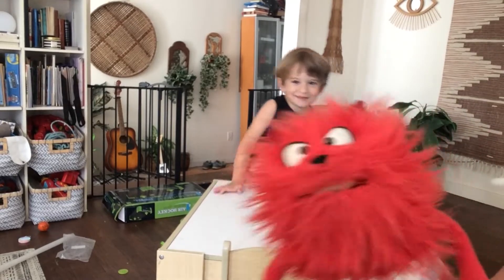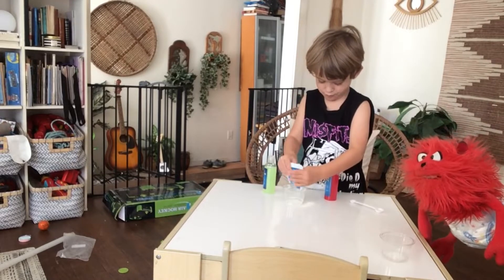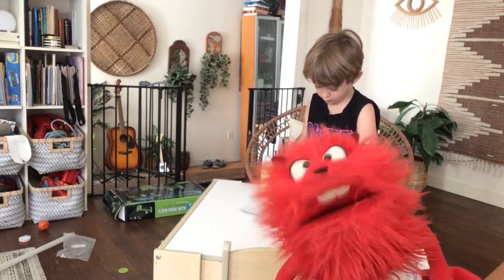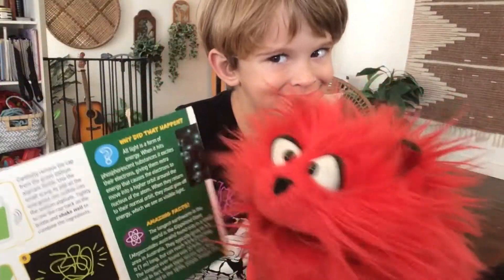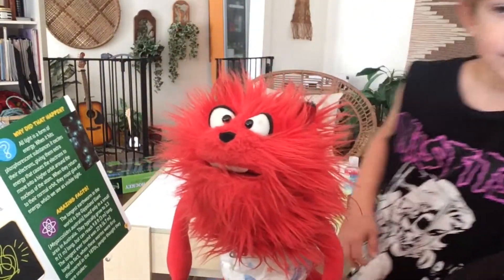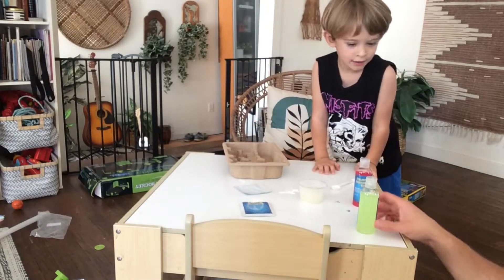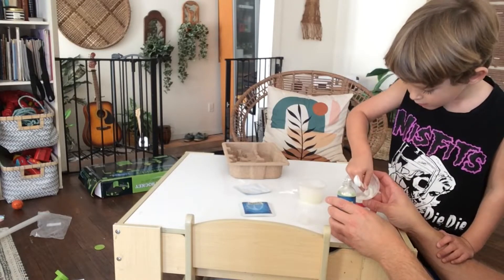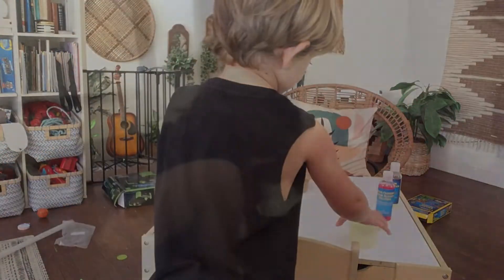National Geographic Amazing Worms Chemistry Kit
Glowing Worms!